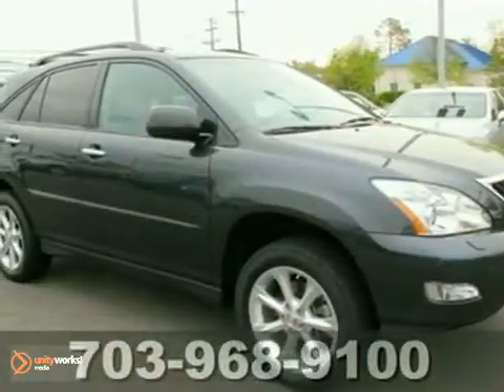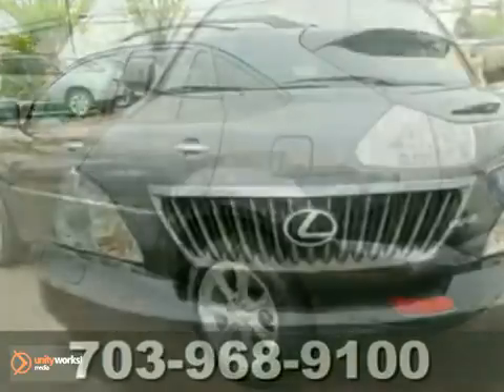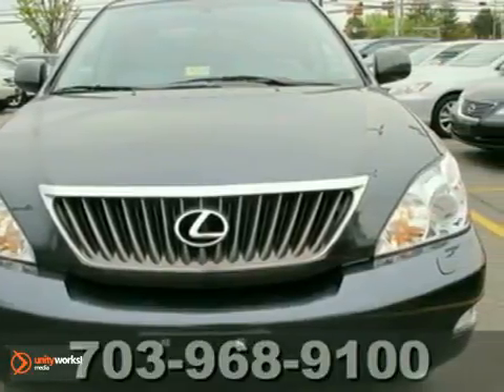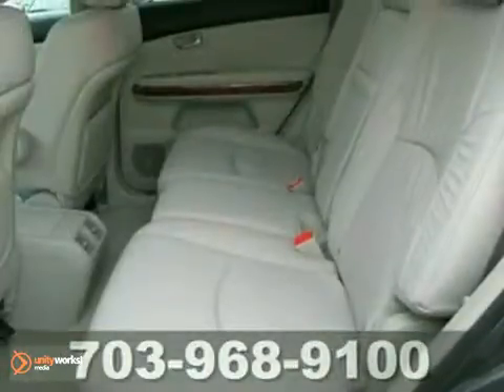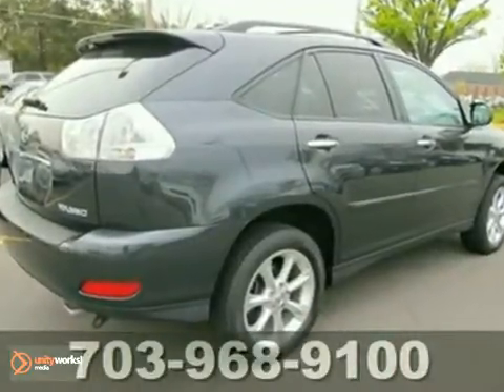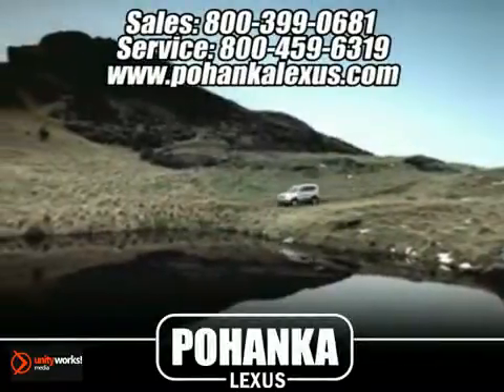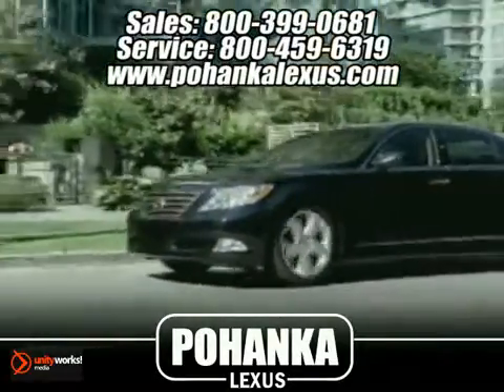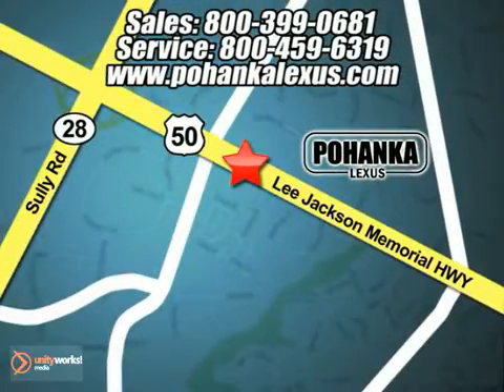2009 Lexus RX 350 RXBC08294A in Chantilly VA - SOLD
SOLD - If you are looking for real value on a great used car, Pohanka Lexus of Chantilly VA invites you to come in and test drive this 2009 Lexus RX 350, stock# RXBC08294A. We are conveniently located near Chantilly VA Washington-DC, MD and known for our great selection, reliability and quality. Come take a look at this 2009 Lexus RX 350 today.

13909 Lee Jackson Hwy
Chantilly VA Washington-DC MD, 20151